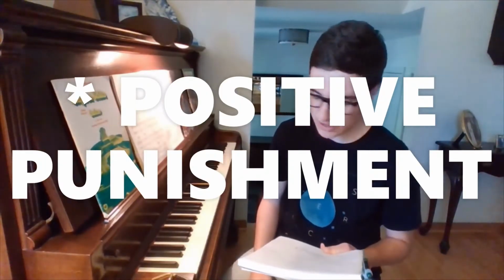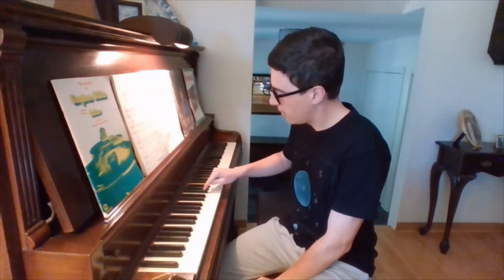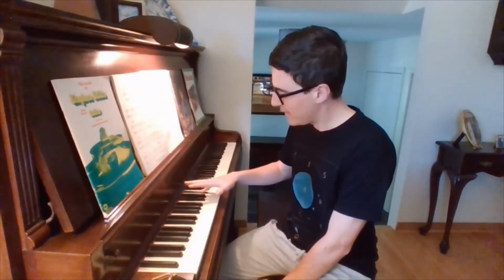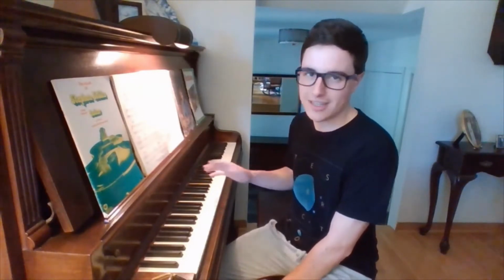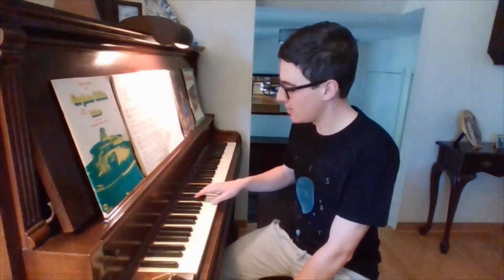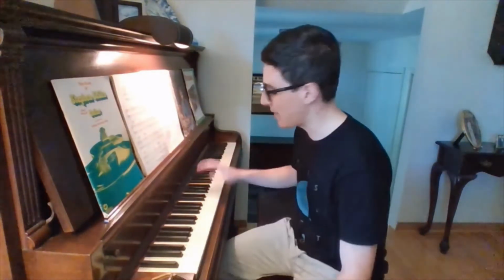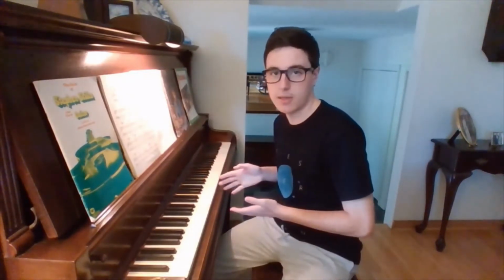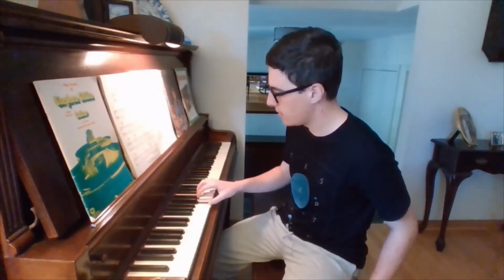Piano Teaching Video